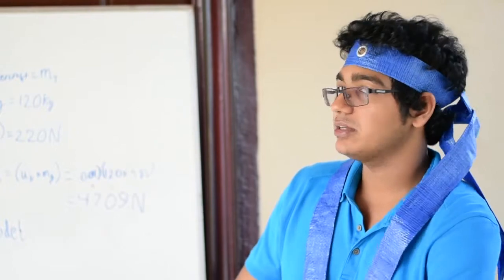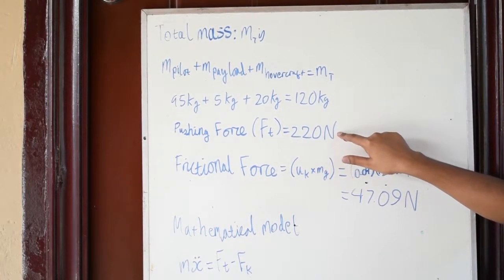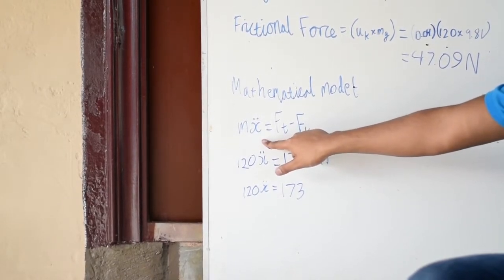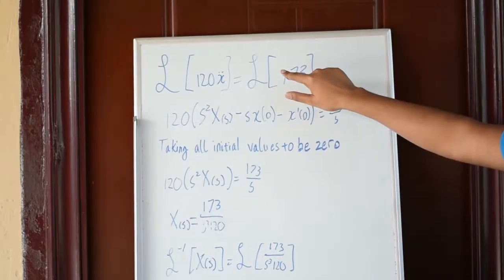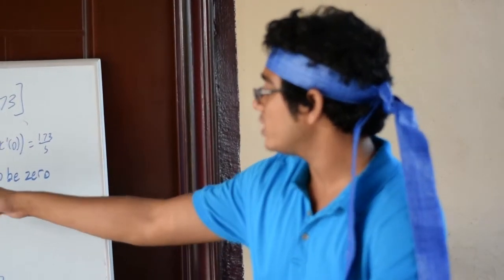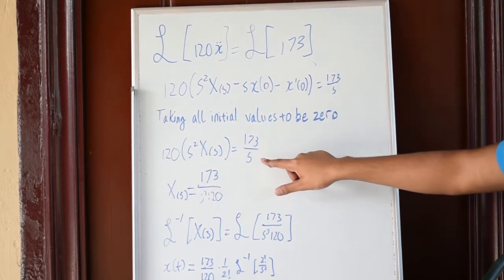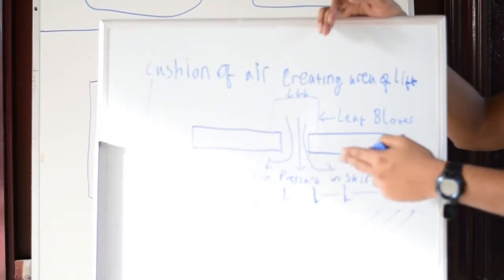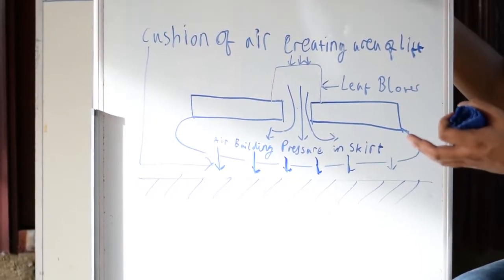Engineering Dynamics 2018 Hovercraft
This video is part of a project dedicated towards Engineering Systems Dynamics, Instructor Aaron Ameerali of The University of Trinidad and Tobago (UTT), showing the process of building a hovercraft.